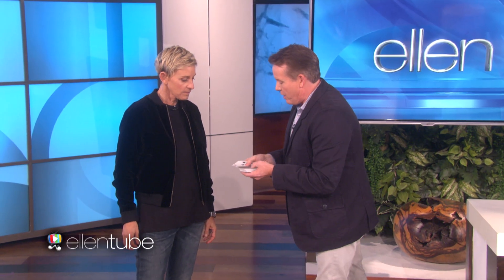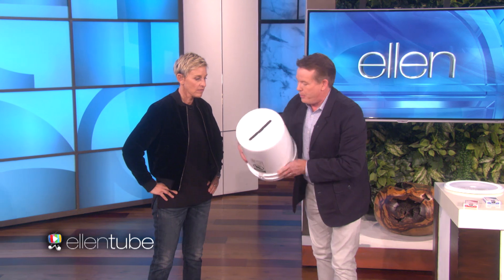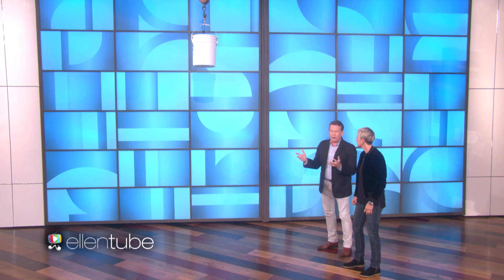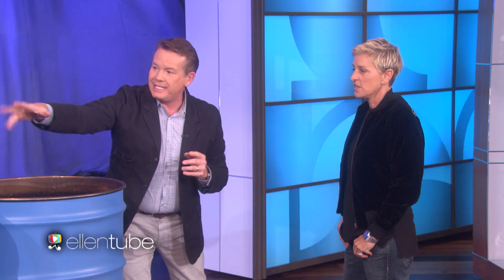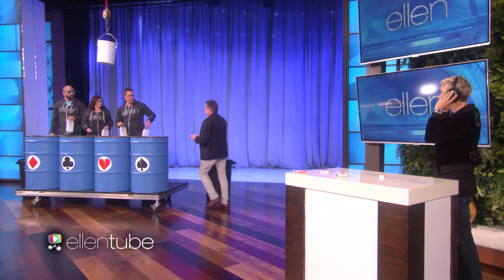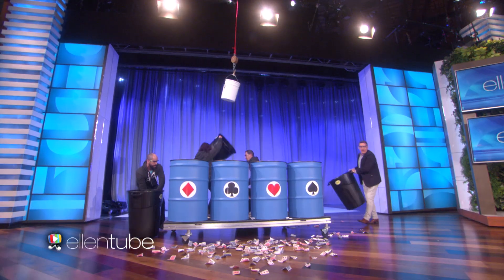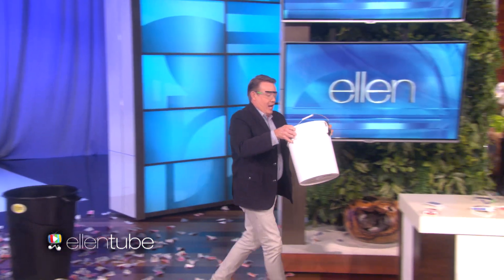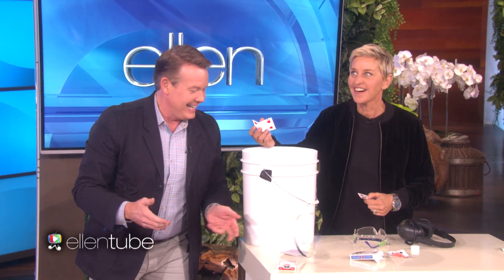Steve Spangler's Version of 52-Pickup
Science guy Steve Spangler is back with a brand new experiment. You never know what he'll have up his sleeve!